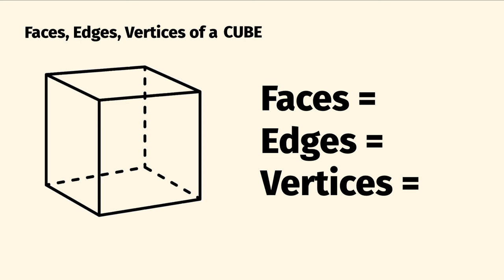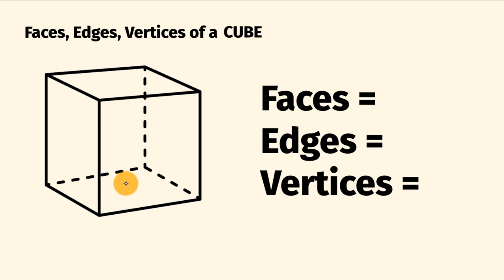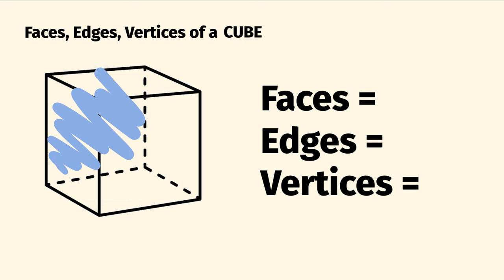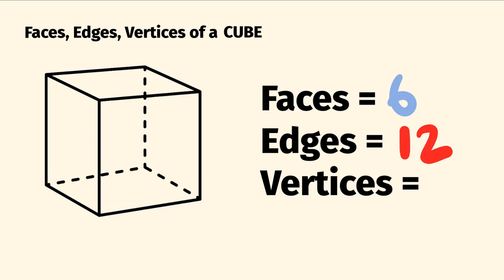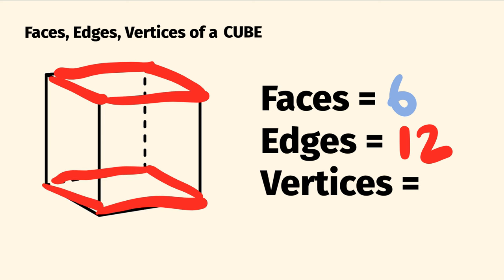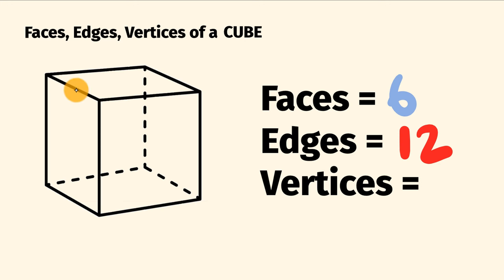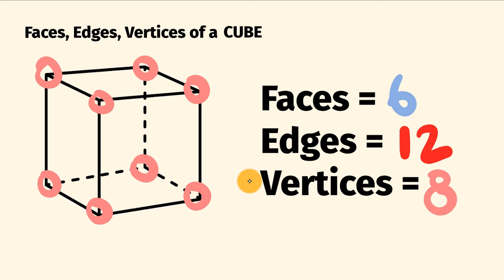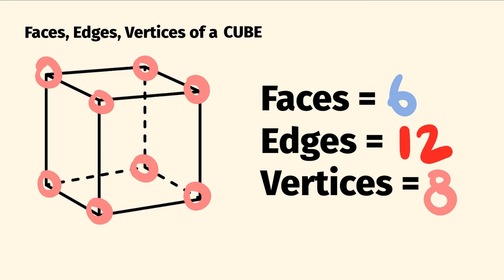How Many Faces, Edges And Vertices Does A Cube Have?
Here we’ll look at how to work out the faces, edges and vertices of a cube.
We’ll start by counting the faces, these are the flat surfaces that make the cube. A cube has 6 faces altogether - all square in shape.
Next we’ll work out how many edges the cube has, which are where two faces meet. A cube has 12 edges.
Next we’ll count the corners of the cube (the corners).  Do that and you'll get 8.

For the full playlist for the faces, edges and Vertices of a whole lot of 3D shapes go